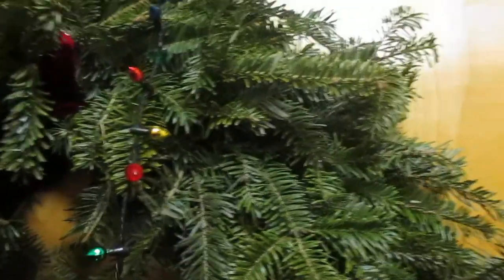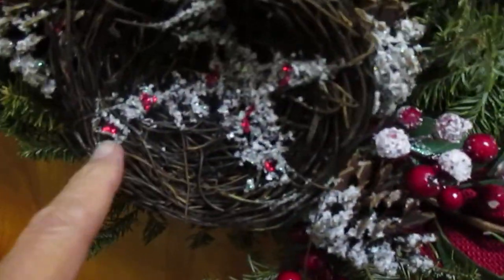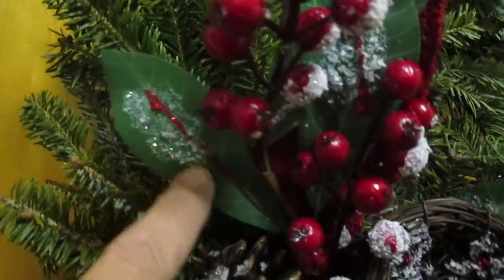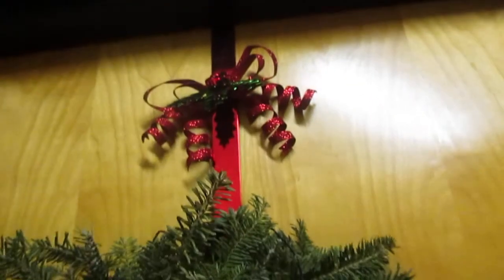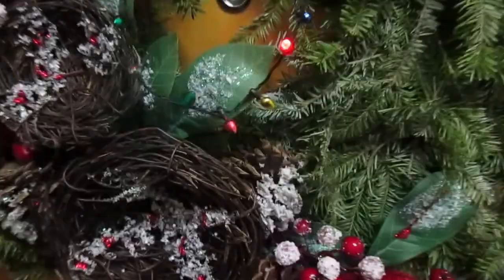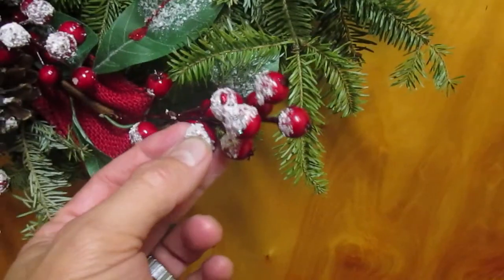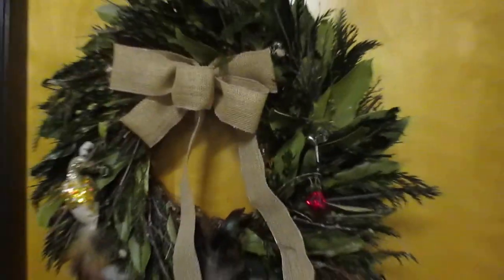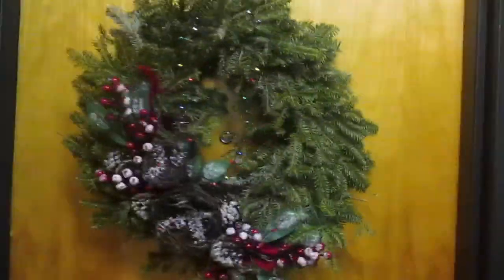CHRISTMAS WREATH 2014-ROSS'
I LIKE REAL ITS WORKS BETTER-SMELLS BETTER AND CAN GET A GOOD DEAL